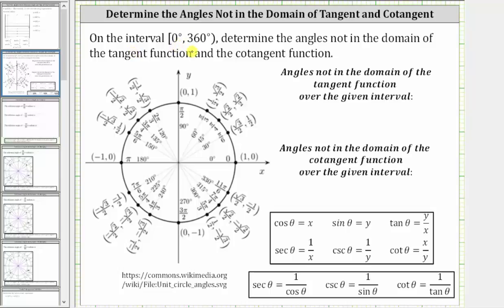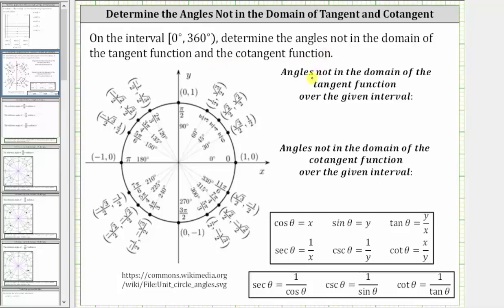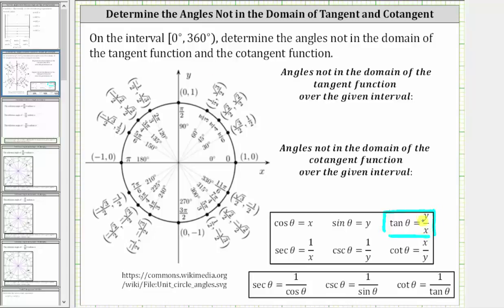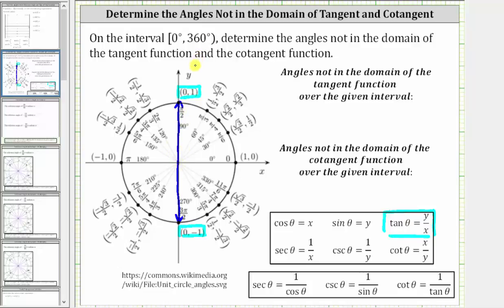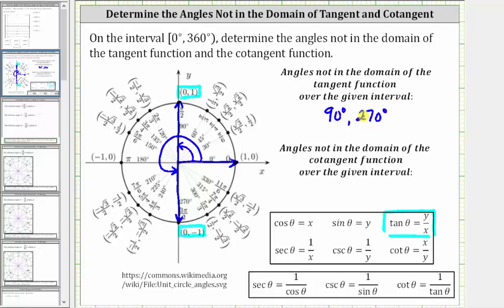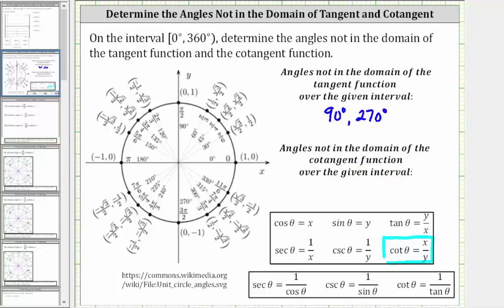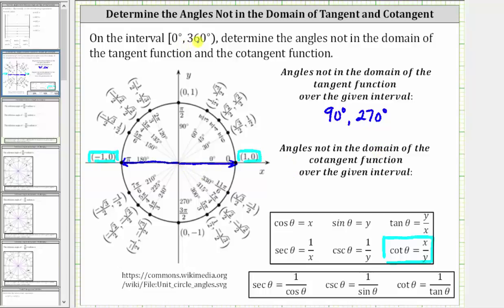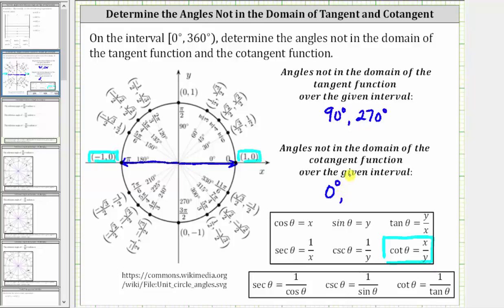Find Excluded Values of the Domain of Tangent and Cotangent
This video explains how to use the unit circle to determine which angles in degrees are excluded from the domain of tangent and cotangent.